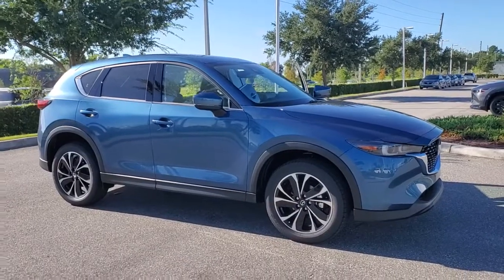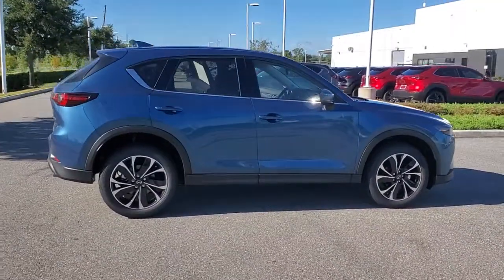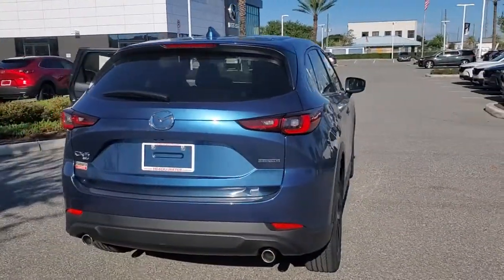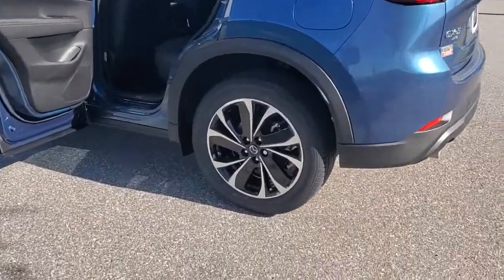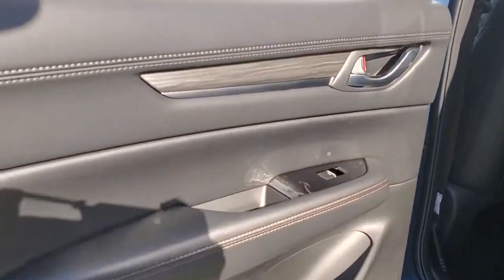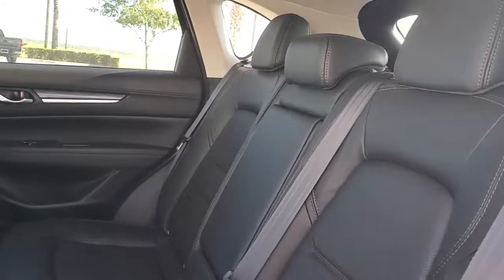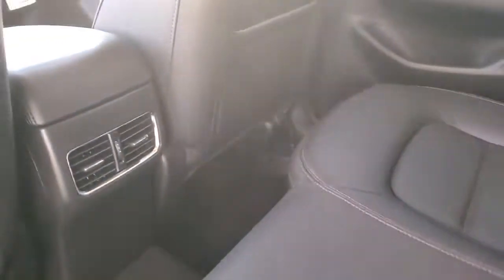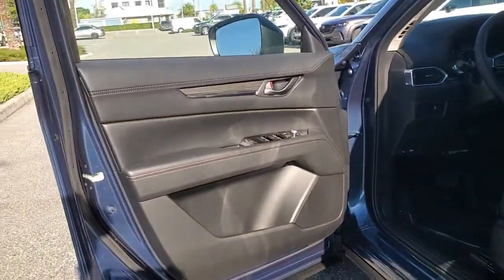2022 Mazda CX-5 Davenport, Clermont, Winter Garden, Orlando, Ocala, FL N1626345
Eternal Blue Mica New 2022 Mazda CX-5 available in Clermont, Florida at Headquarter Mazda. Servicing the Davenport, Winter Garden, Orlando, Ocala, FL area:
2022 Mazda CX-5 2.5 S Premium Package - Stock#: N1626345 - VIN#: JM3KFBDM5N1626345

Headquarter Mazda
17500 FL-50